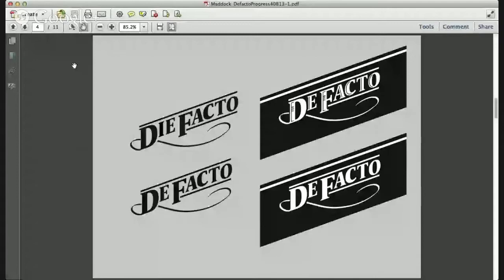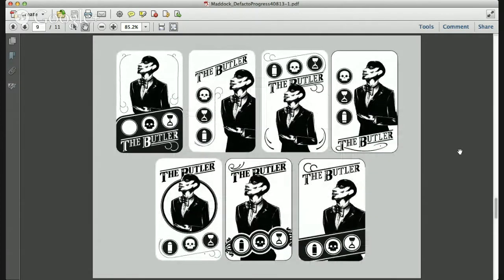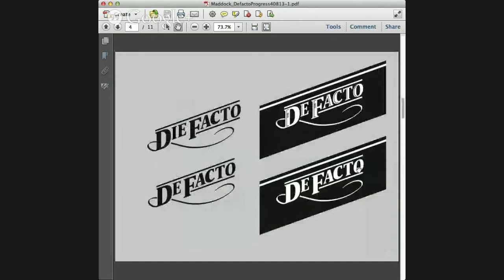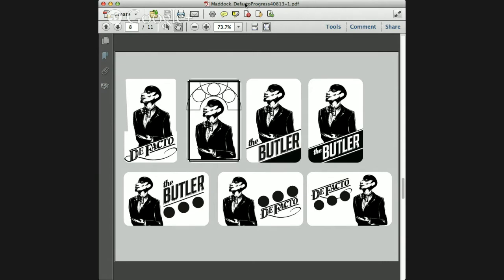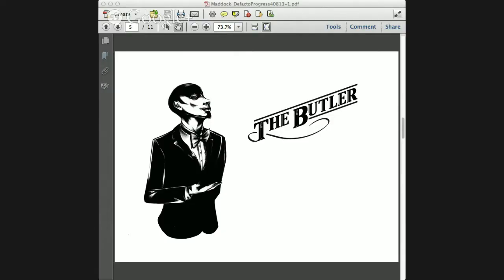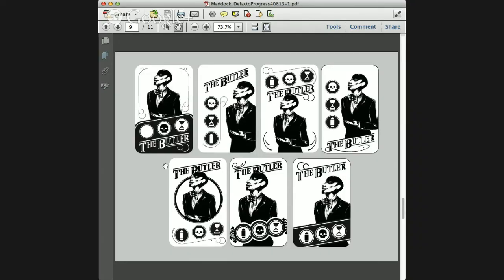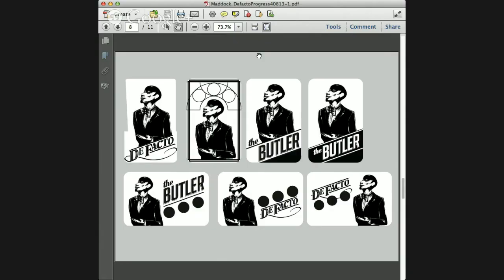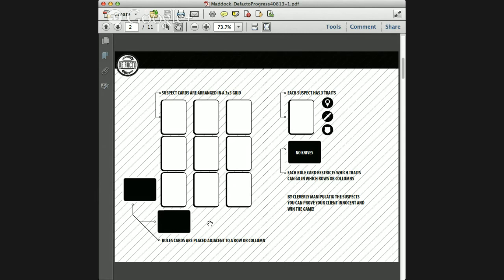Jaren Maddock's Card Game (Part 1) (Google Helpout)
Jaren Maddock is designing a card game for his graphic design class. He asked me to mentor him with advice on card design, logos, typography, and art direction. This is the second of our meetings.